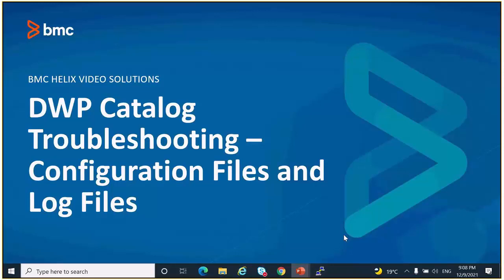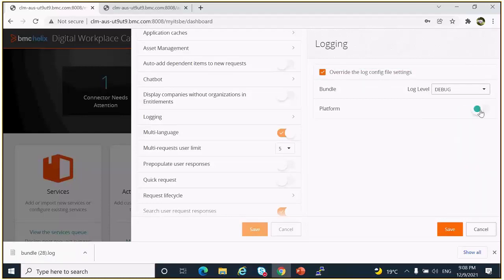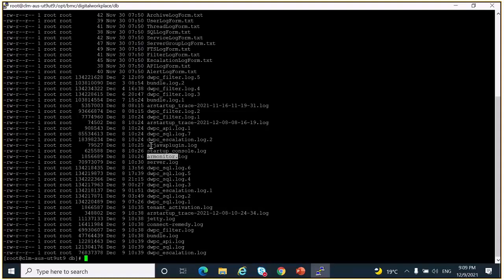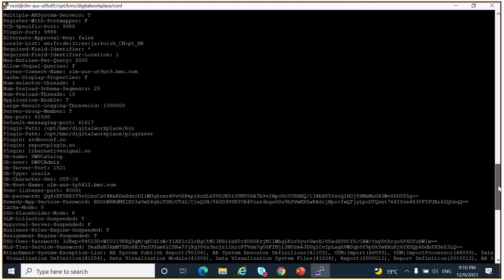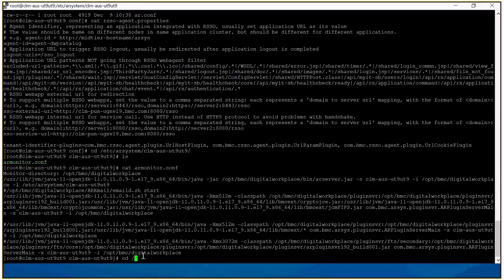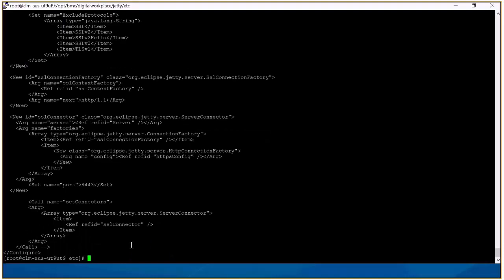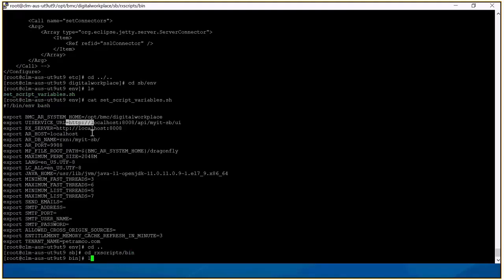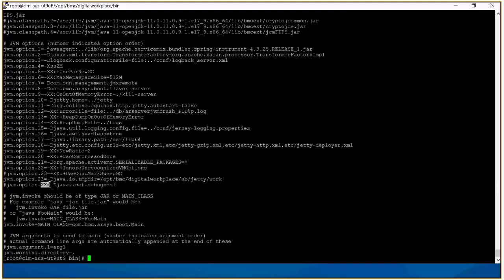BMC Digital Workplace: How to Troubleshoot DWP Catalog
DWP Catalog - Troubleshooting